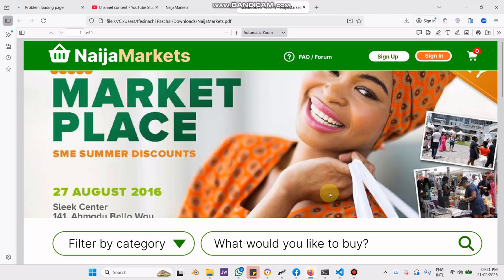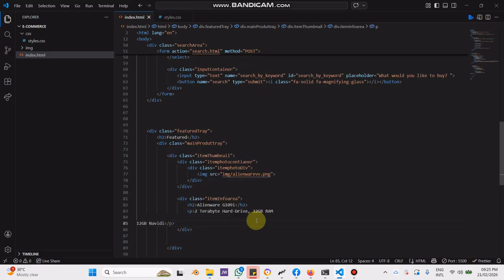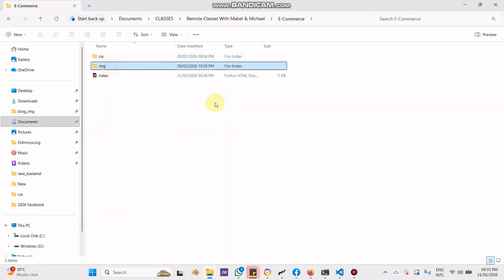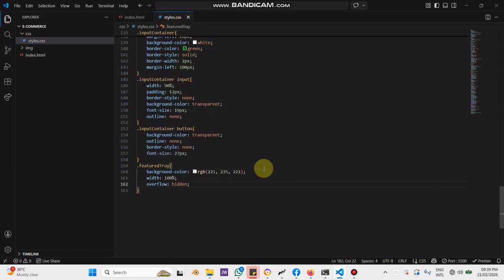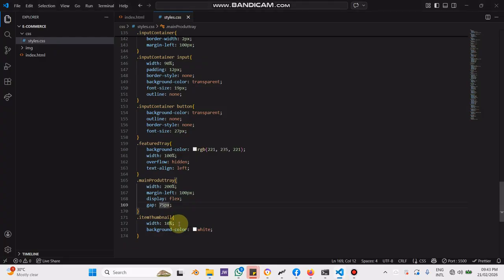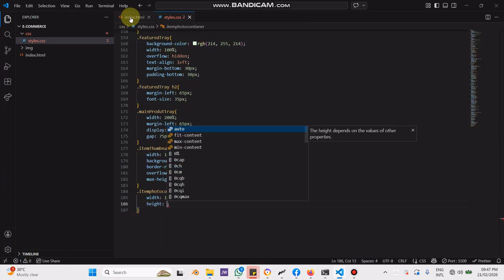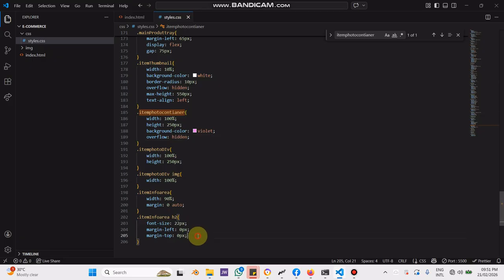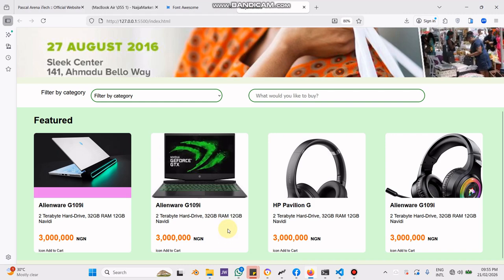Frontend Web Design Class Video 11e